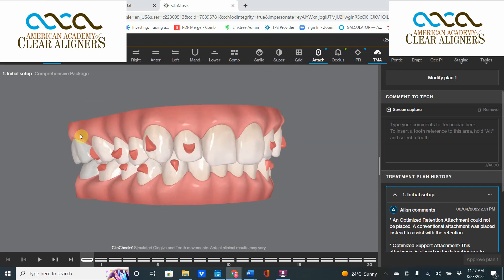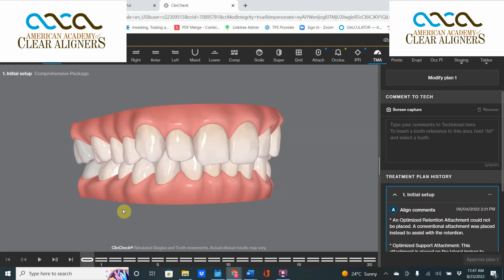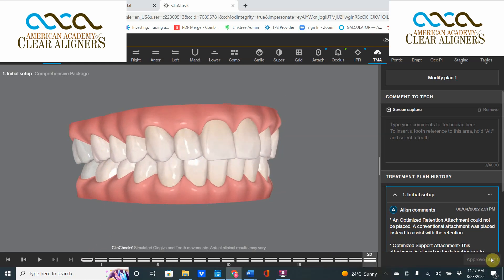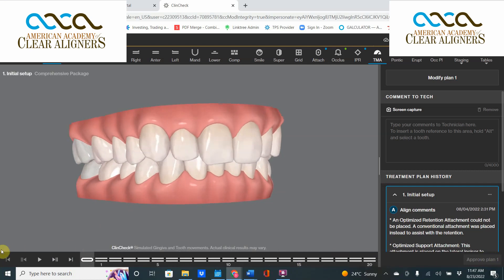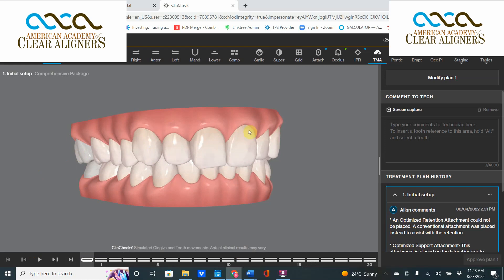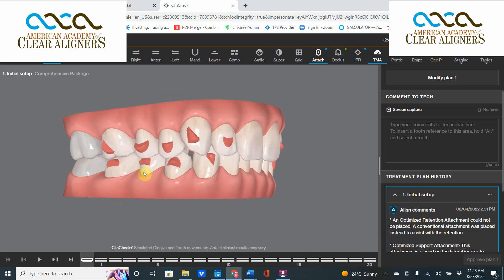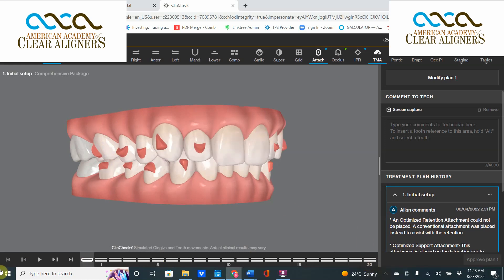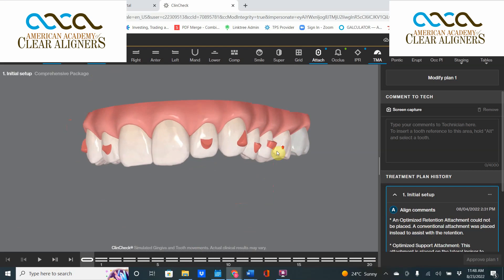Invisalign Clincheck Theater Thursday: Expansion Of Molars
Invisalign Clincheck Tutorial If you are looking for the ultimate Invisalign Clincheck tutorial, then watch for this weekly tutorial series to learn everything you need to know about the Invisalign Clincheck and how to master the art and science of designing beautiful smiles with clear aligners.

This week Theater Thursday is all about the expansion of molars in GLR 3.0. You need to know when and how it's appropriate to do this to avoid serious case complications.

Want to see more AACA Invisalign Clincheck Tutorial videos? Curious about adding Invisalign clear aligners to your dental practice? Join the AACA and become part of the fastest growing association of general dentists in the world.